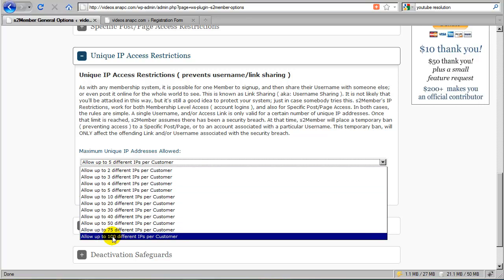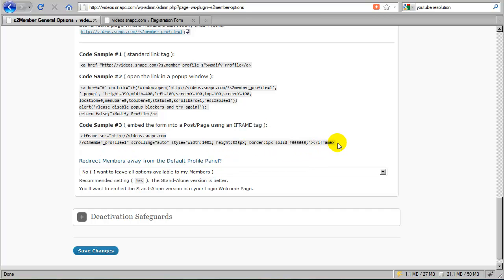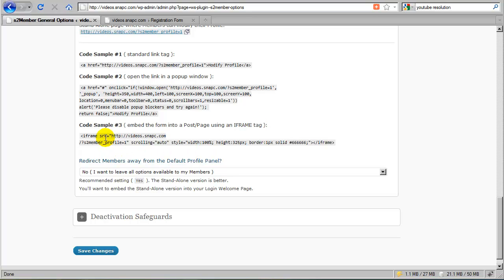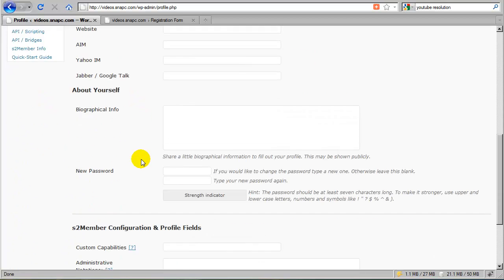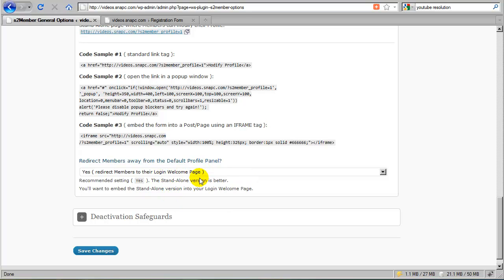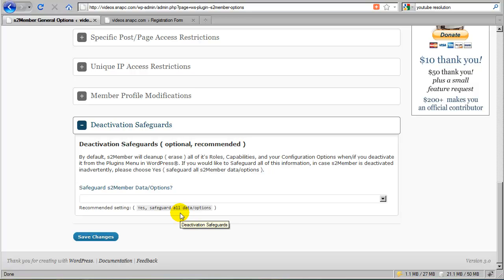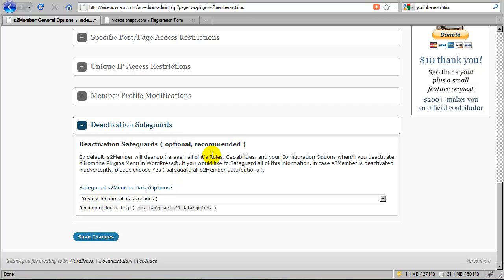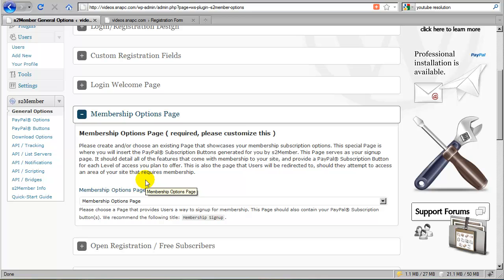s2Member ( General Options Overview [3] )